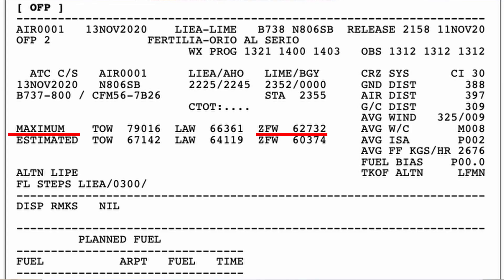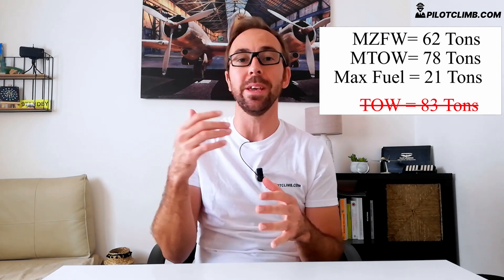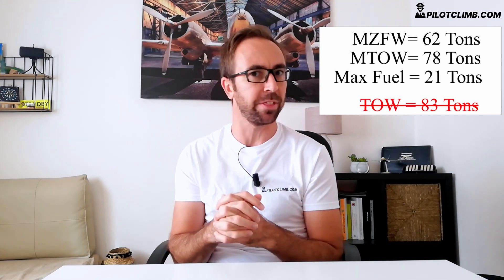Zero Fuel Weight - [What it is and how does affect your Flight Operations].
Today we are going to talk about ZERO FUEL WEIGHT (ZFW).

By the end of this video, you will know what the Zero Fuel Weight is and how does it affects your Flight Operations.

The ZFW is the weight of your aircraft ready for take-off without the take-off fuel.

 So, if you take your ZFW and add the take-off fuel you will get the Take-off Weight (TOW).

The Maximum Zero Fuel Weight (MZFW) is the heaviest the aeroplane can be assuming there is no usable fuel in the tanks.

This is a Certified structural limit and is provided by the Aircraft Manufacture.

If you search on the Airplane Flight Manual you will have the MZFW, this limitation doesn't change with the external conditions such as weather.

Your actual Zero Fuel Weight must be below the MZFW.

On the LIDO flight plan, you will have a field where the maximum weights are reported and there you can find a reminder of your MZFW.

Also, in the LIDO you can find the estimated Aircraft Weights, these estimates are calculated by the dispatching office.

In real life, many passengers that book the flight don't show up, thus your actual ZFW, normally, is below you estimated Zero Fuel Weight.

The ZFW is very important to take into consideration because it will tell you how many passengers and how much cargo you can carry onboard for that specific flight.